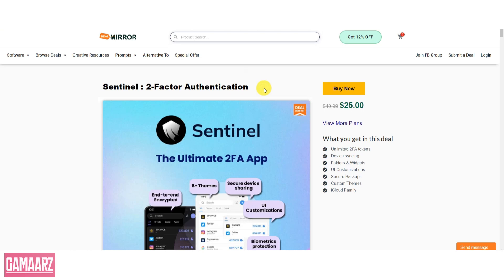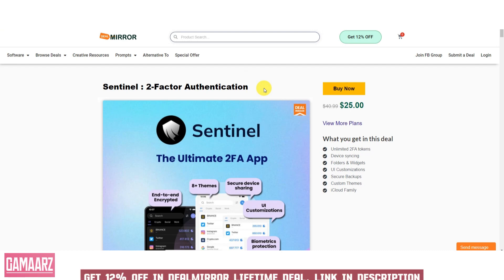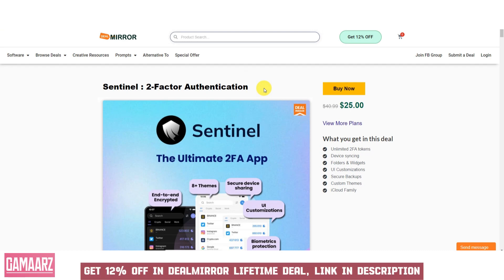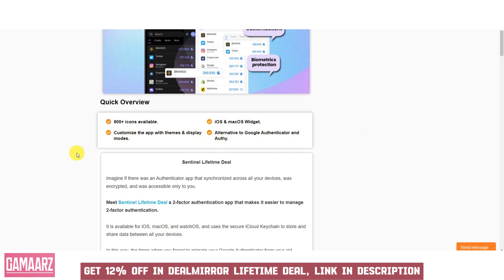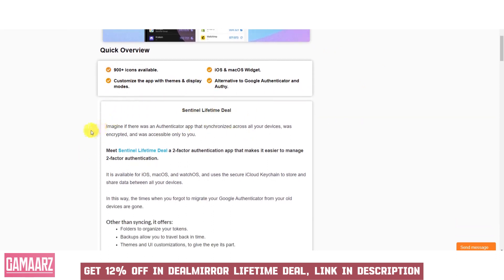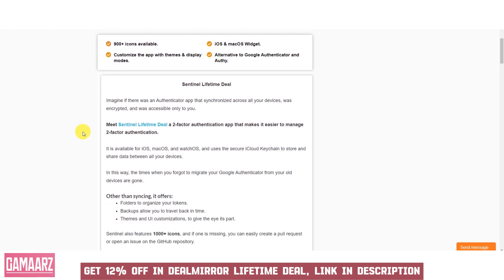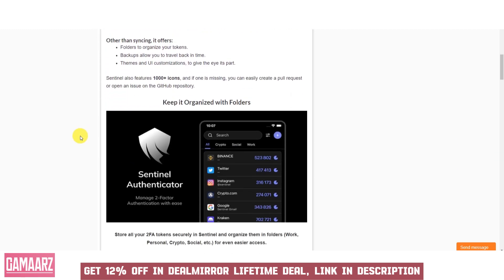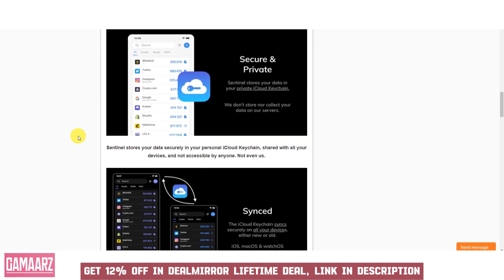"Sentinel Secure: Safeguard Your Data and Privacy" Full updates 2024.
🛡️ Introducing Sentinel: Your Ultimate Digital Security Solution! 🌐

In an increasingly connected world, safeguarding your digital life has never been more critical. Welcome to "Sentinel" – the comprehensive security software that puts you in control of your online protection. In this video, we'll explore how Sentinel can empower you to fortify your digital defenses and keep your data and privacy secure.

With Sentinel, you can:

🔒 Shield your devices from threats, malware, and cyberattacks.
🌐 Safely browse the internet and protect your online identity.
📁 Securely store and manage your sensitive data and passwords.
📢 Receive real-time alerts and updates about potential risks.
🌟 Achieve peace of mind knowing your digital world is protected.

No more worries about identity theft, viruses, or data breaches. Sentinel is your digital security guardian, offering a robust shield against the ever-evolving threats in the digital landscape.

Join us as we dive into the features and capabilities of Sentinel, showing you how it can become your trusted partner in preserving your online safety. It's time to take control of your digital security and ensure your peace of mind.

👍 If you find this video informative, please give it a thumbs up, subscribe to our channel, and hit the notification bell to stay informed about the latest security tips and updates.

Protect what matters most – your digital life. Experience the security of Sentinel today!

Download Sentinel now at [Link to Download Page].

Feel free to customize this YouTube description to align with your specific video content and promotional goals.